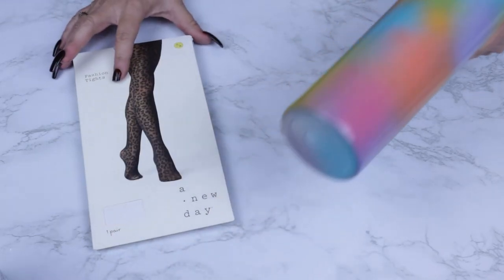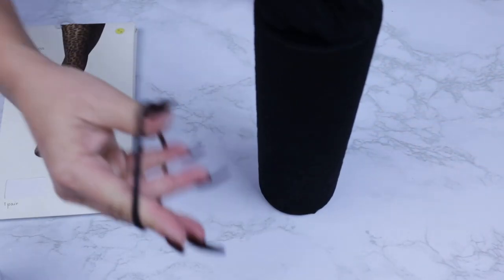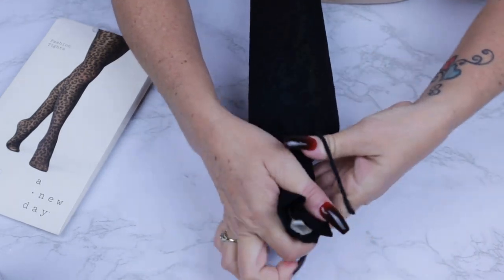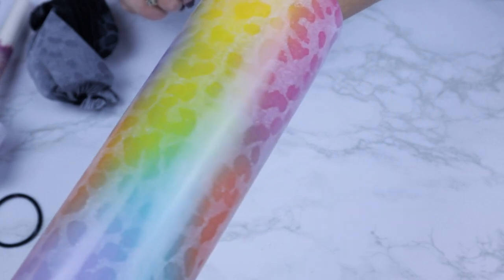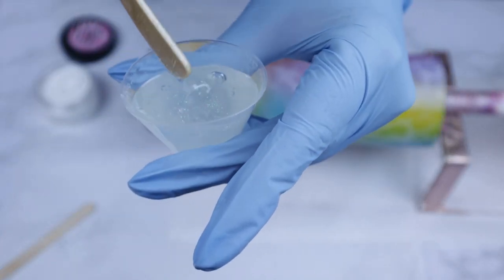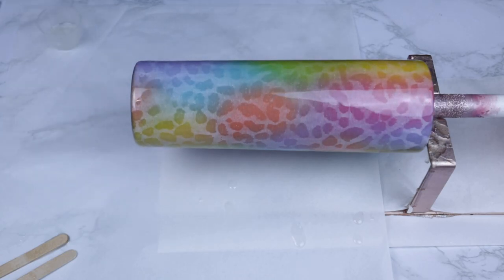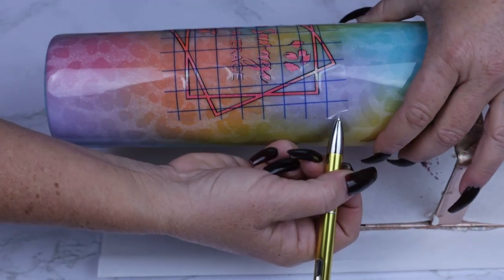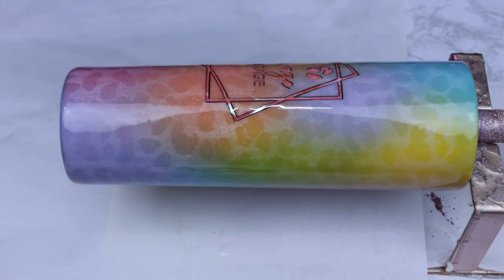EASY Leopard Print Hack Beginner Friendly Tumbler Tutorial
Leopard Print Hack Tumbler Tutorial, SUPER EASY using pantyhose. Just like the fishing lure, you can make YOUR OWN leopard print using pantyhose. Different colors, different glitters, options are endless.
Don't be afraid to try something random, if it fails try again! Please ask any questions that you have. I respond to each and every question.

Come join us at the new FB group, ( Everything Tumbler Tutorials ) come help us build our group and for continued learning, share and ask all the questions you want, we have fun contests and giveaways.

Supplies Used
AB Designs Tumblers
AB Designs Glitter
Glitter Craze Quick Set
Mr. Nolas weeding pin
Etsy Decals

AB Designs has a local store located at:
12533 Ulmerton Rd.
Largo, Fl

Etsy Decals